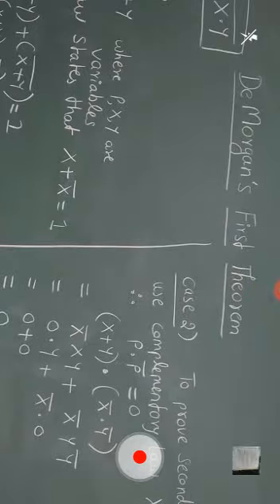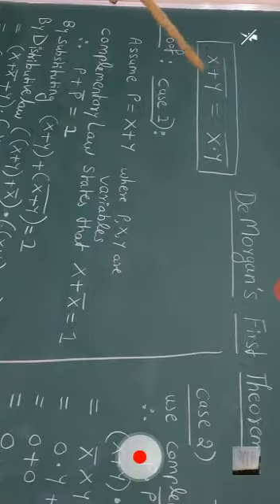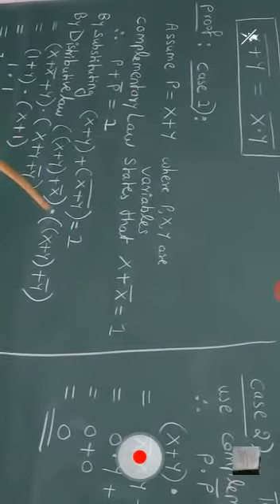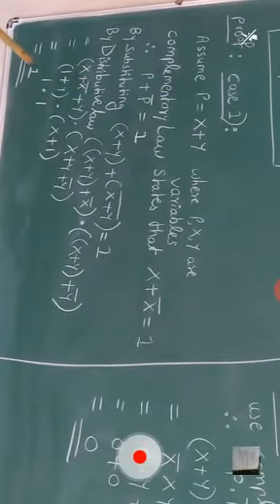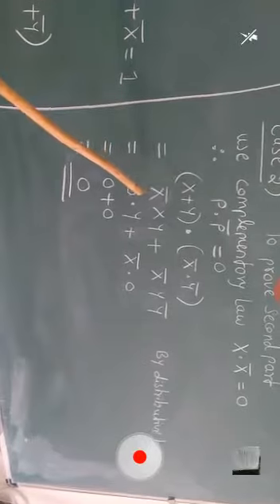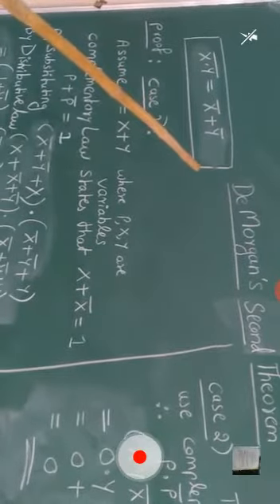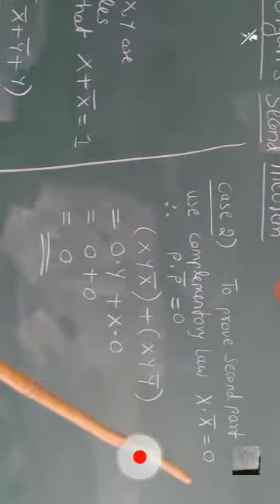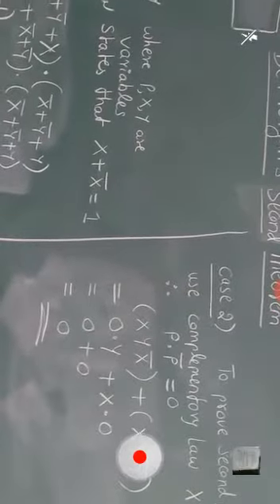By Prof U. S Bhandiwad